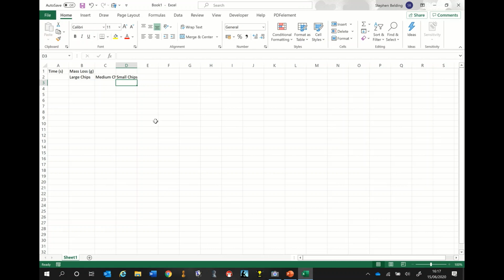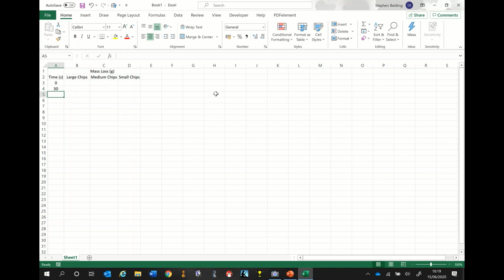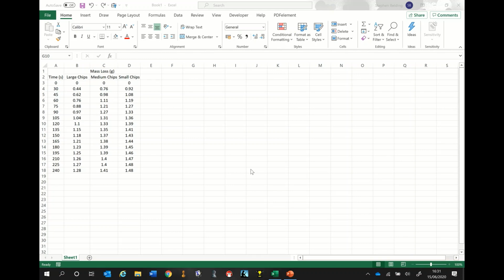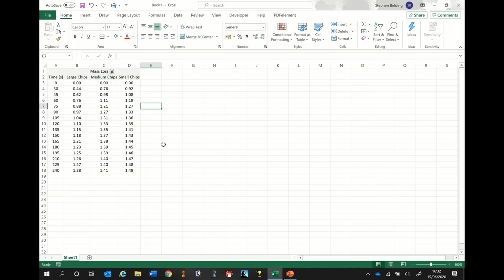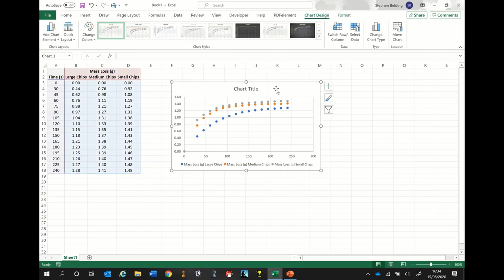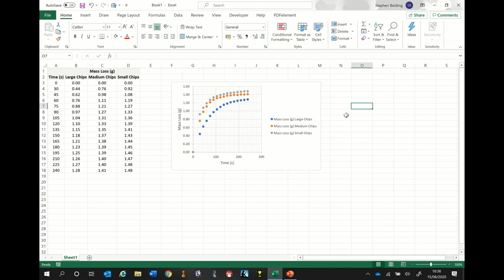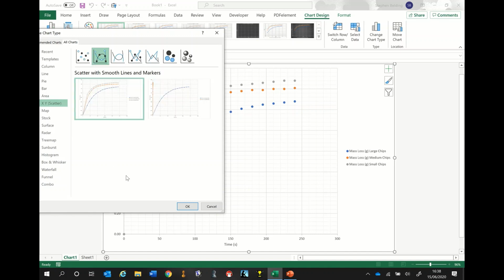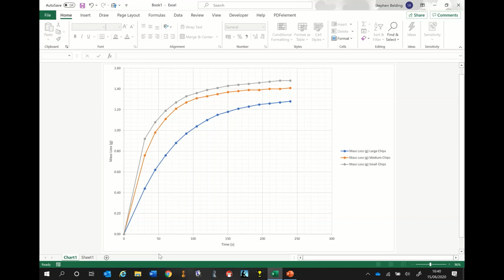Using Microsoft Excel with a Surface Area Rates Experiment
The results from the experiment in the other video are used to create a graph using Microsoft Excel.

Initial Reaction Rate for Large Chips = (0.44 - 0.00)/30 = 0.0146 g/s
Initial Reaction Rate for Medium Chips = (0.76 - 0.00)/30 = 0.0253 g/s
Initial Reaction Rate for Small Chips = (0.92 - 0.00)/30 = 0.0306 g/s

Notice that in all three experiments, the rate of reaction decreases over time. This is because the hydrochloric acid is being consumed and its concentration is decreasing. A lower concentration leads to a lower collision frequency and therefore to fewer successful collisions per second.